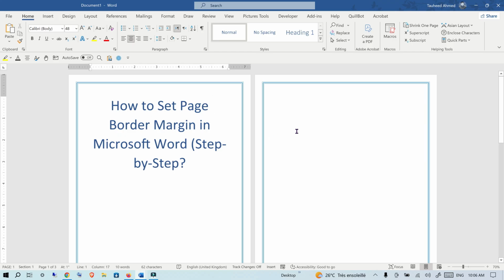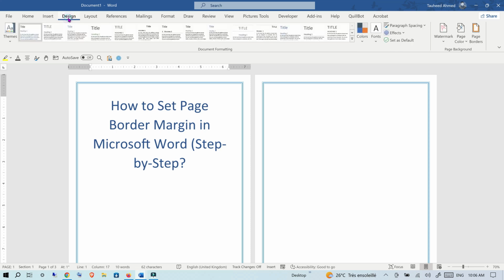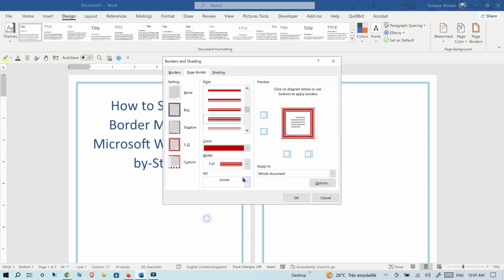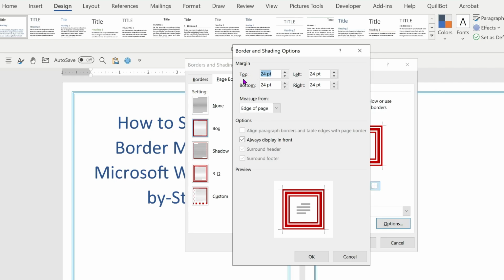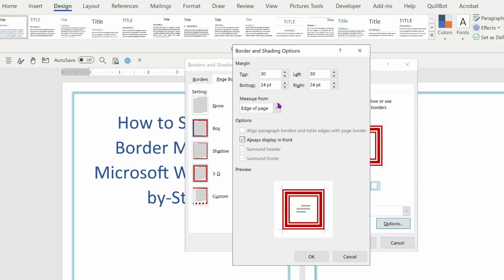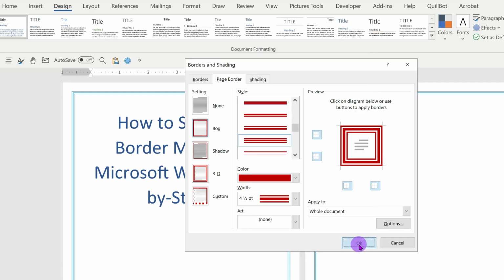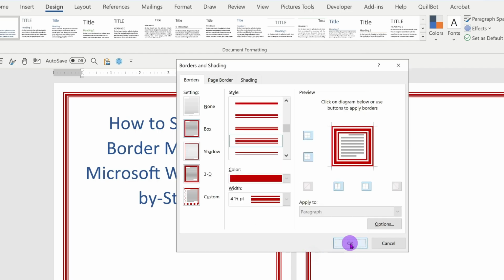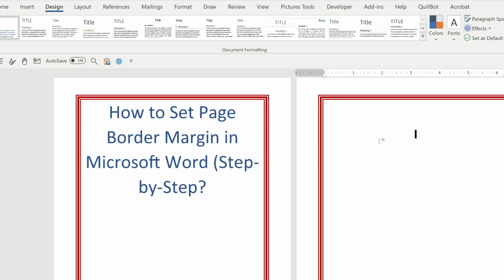How to Set Page Border Margin in MS Word | How to Change Page Border Distance from Edge in MS Word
Are your Microsoft Word borders getting cut off when you print? Or do they just look too close to the edge? In this video, I'll show you how to access the hidden "Options" menu to adjust your page border margins perfectly.

We cover:

    How to find the Border Options menu.

    The difference between "Edge of Page" and "Text" measurements.

    How to fix printing issues where borders don't show up.